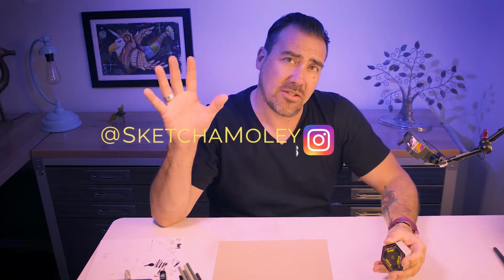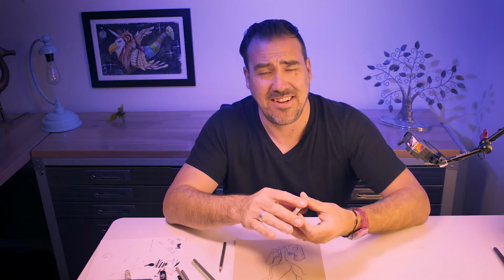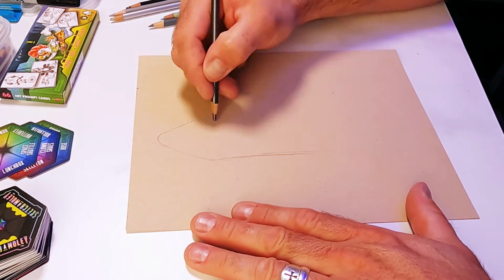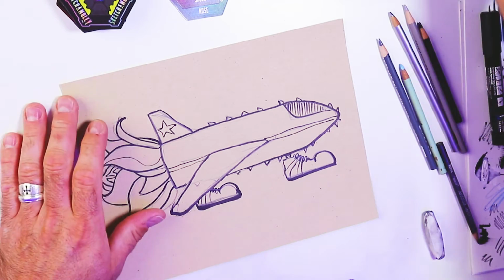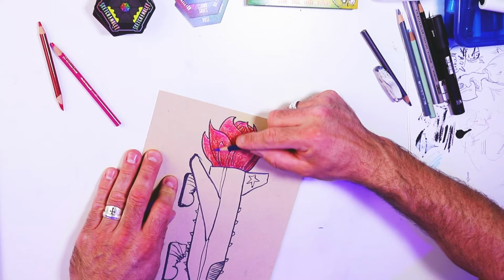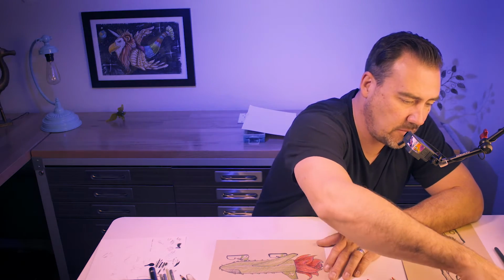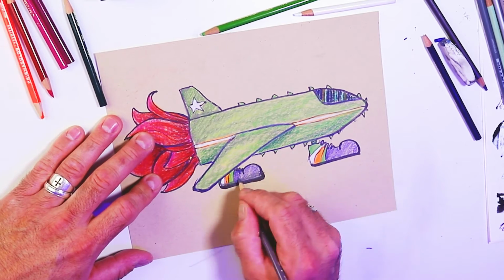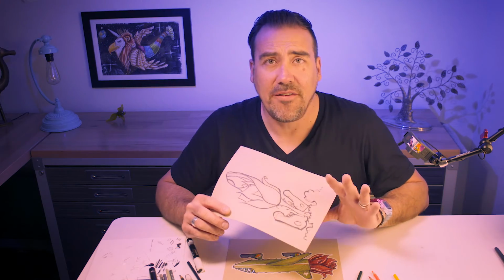SPACE SHUTTLE with ROSE FIRE & CLOWN TIRES!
I try out the Silliest Family Drawing Game - alone. Get your pencils & paper and draw alongside this solo round of Sketch-A-Moley Game Cards!

ART STUFF I USE:
MYTHICAL CREATURES Animal Prompt Cards
SKETCHAMOLEY Mashup Drawing Game
FRANKEN MONSTERS Haunted Prompts
ZEBRA Pen
EBONY Pencil
PRISMACOLOR Awesome 150 SET
POSCA White
POSCA Black
9x12” Art PAPER
WATER CRAYONS
WATER BRUSHES
Want COLORING BOOKS?
MAGICAL MULLETS
ANIMAL MASHUPS